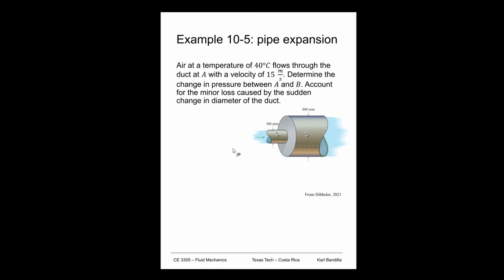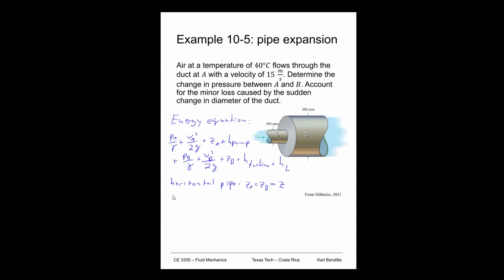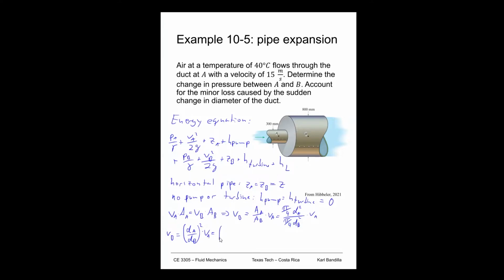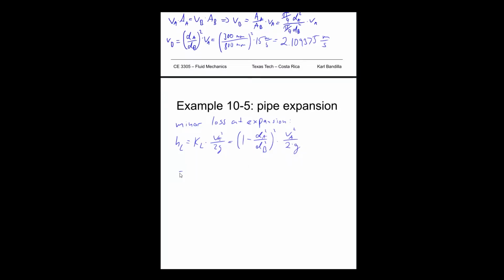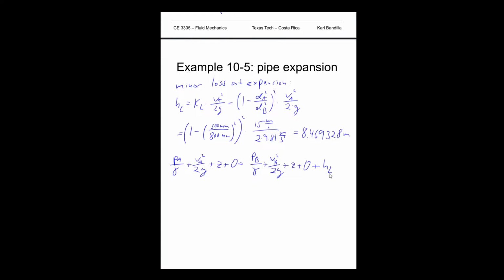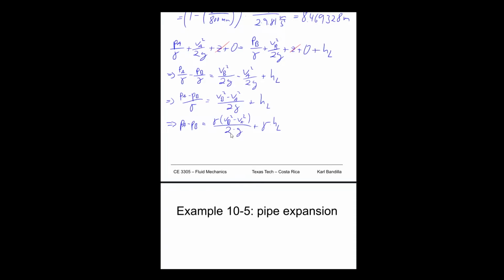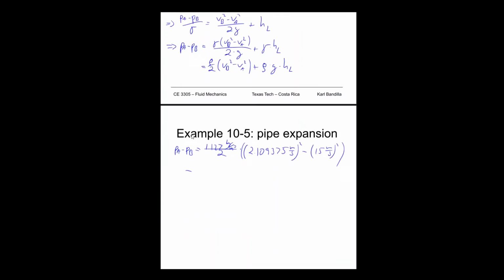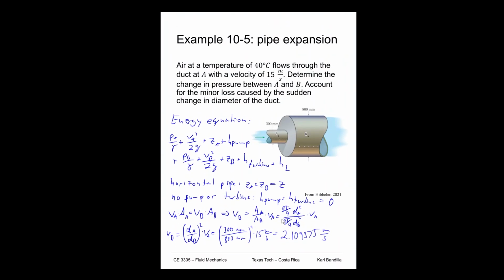Fluid Mechanics - pipe expansion - Example 10-5